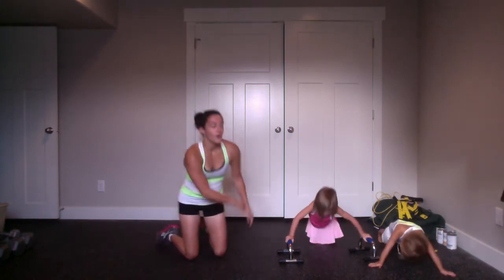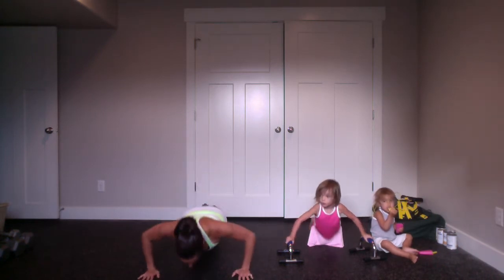Ch Group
Challenge group